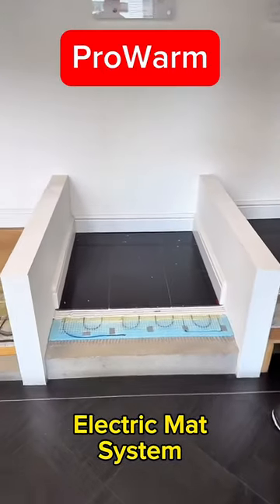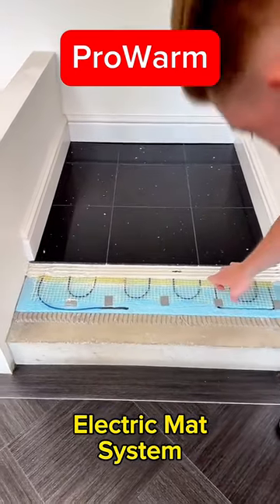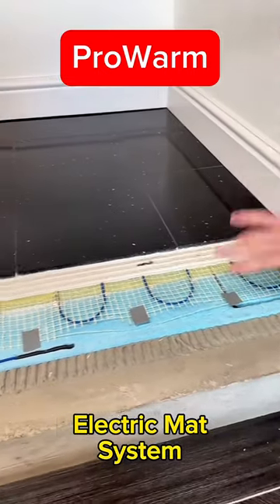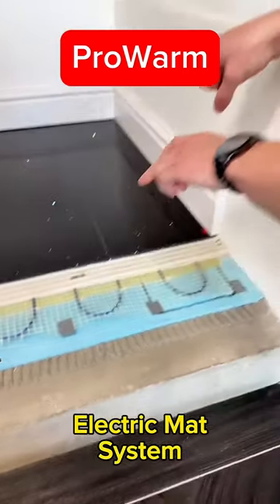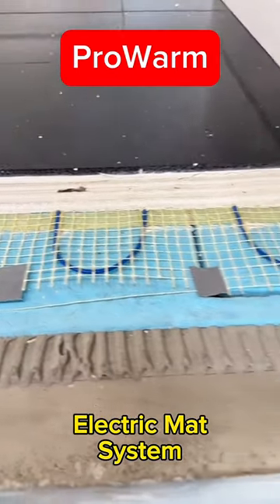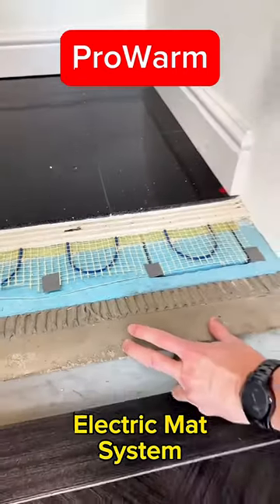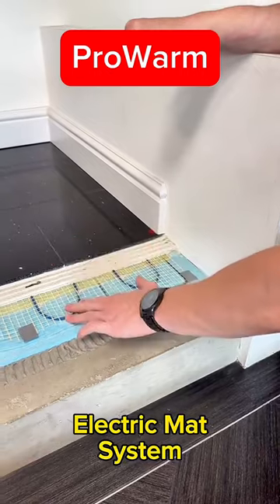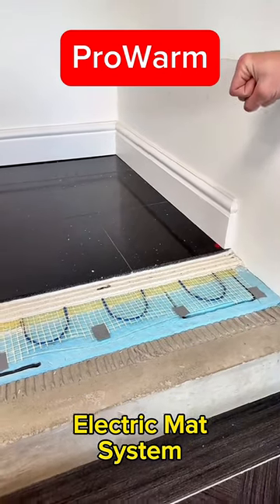Electric Mat Underfloor Heating System ProWarm talk to us about Underfloor Heating